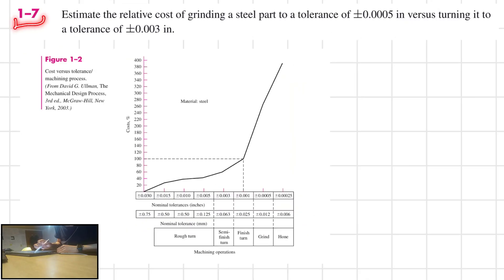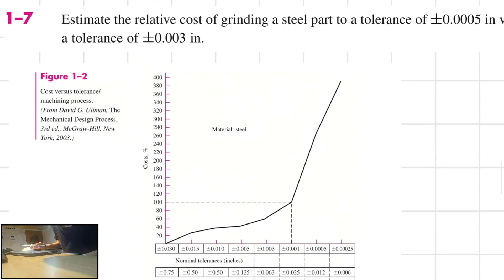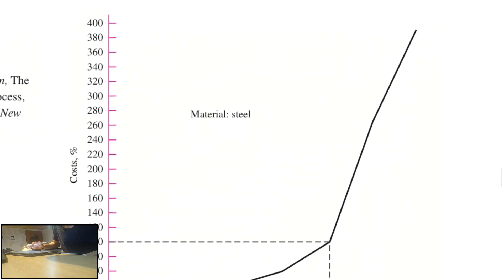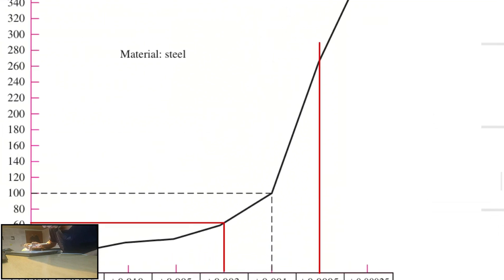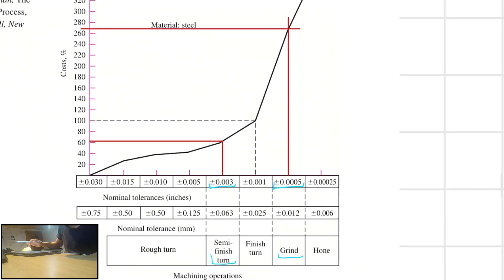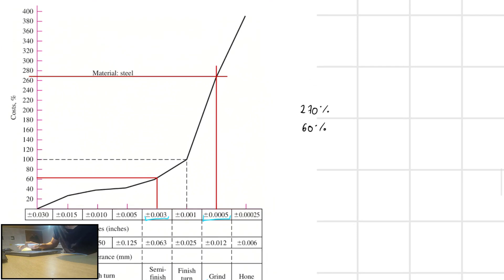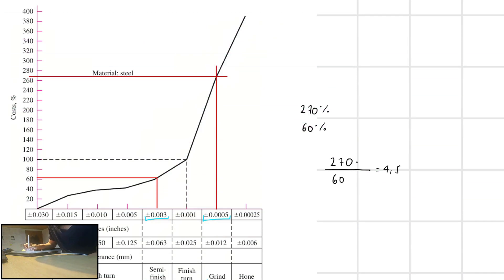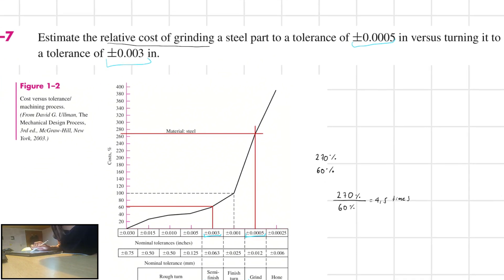Shigley's Mechanical engineering design, Problem 1-7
Estimate the relative cost of grinding a steel part to a tolerance of ±0.0005 in versus turning it to a tolerance of ±0.003 in.